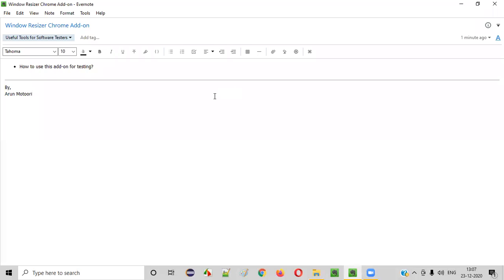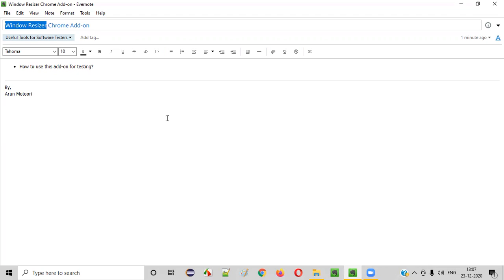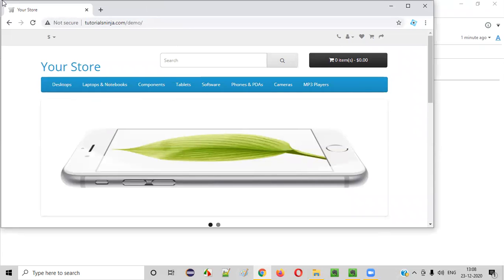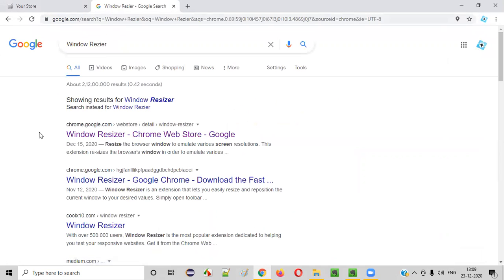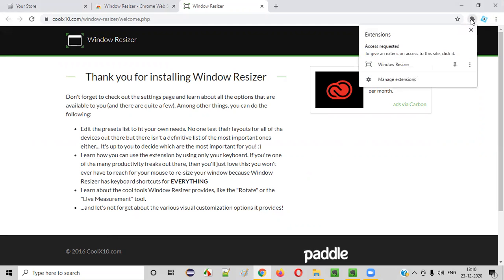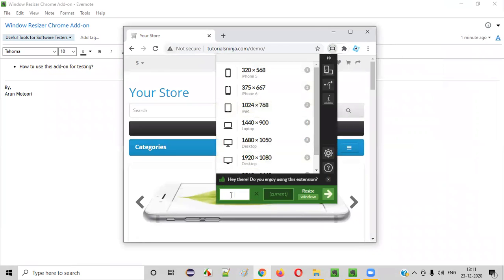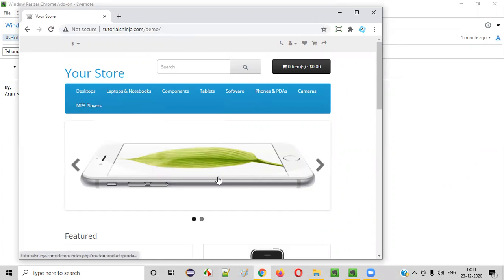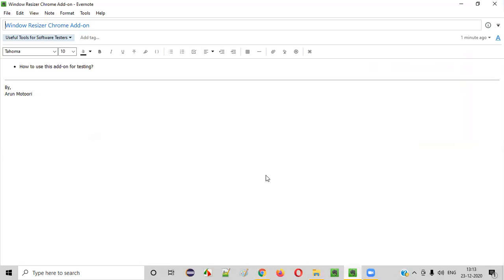Window Resizer Chrome Addon - One of the Useful tools for Testers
In this video, I have practically show how to install and use 'Window Resizer' chrome browser add-on tool for software testing purpose.